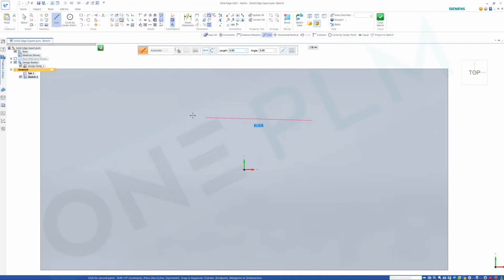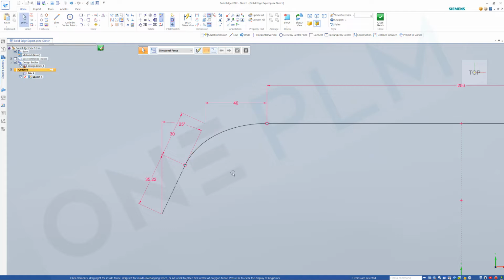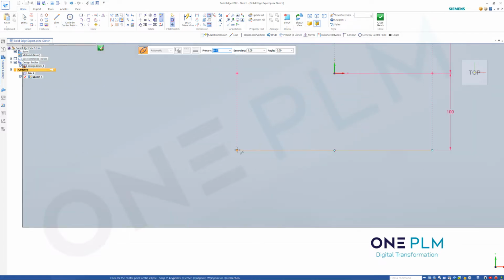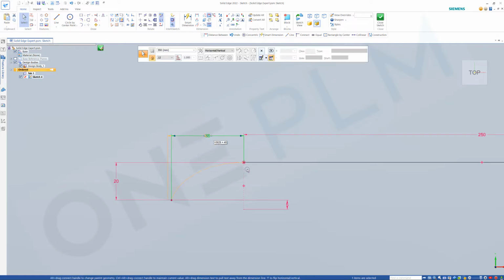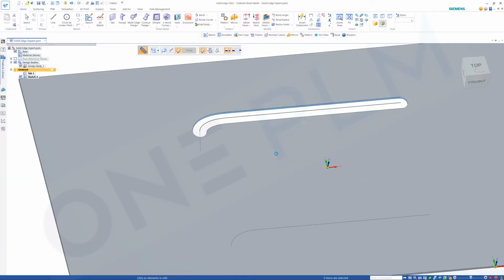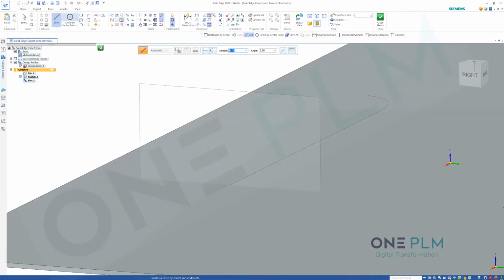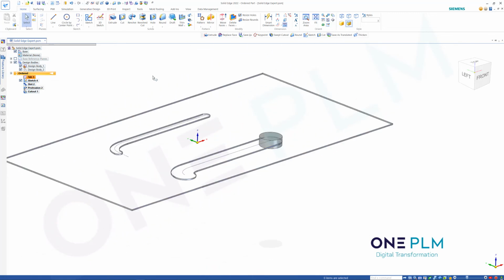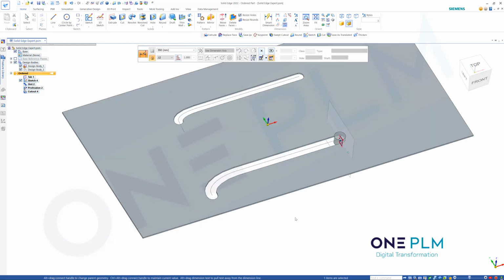Sheet Metal Complex Curved Cutouts in SolidEdge